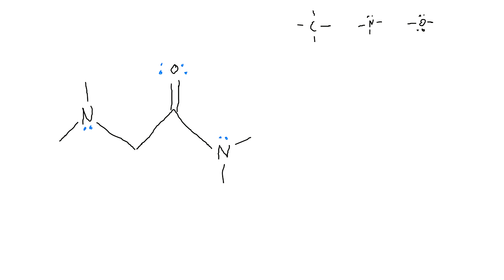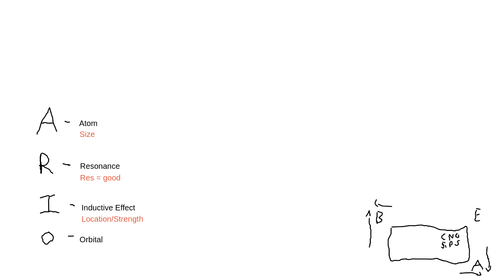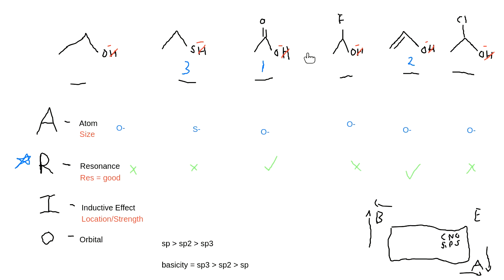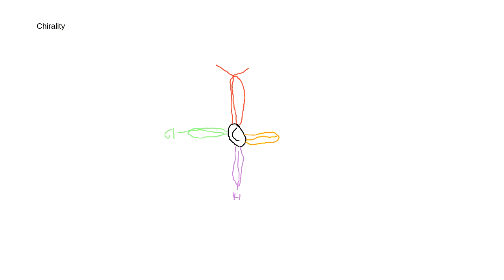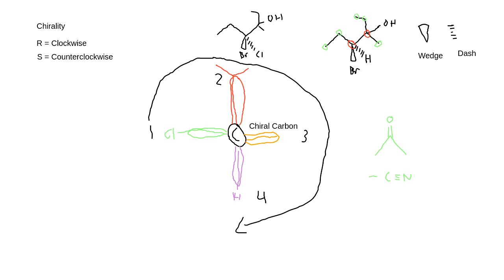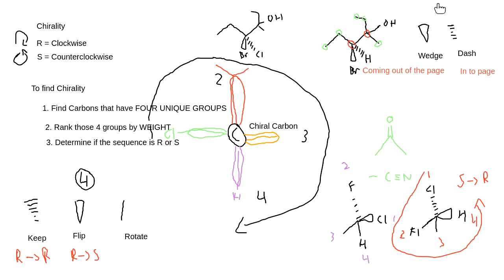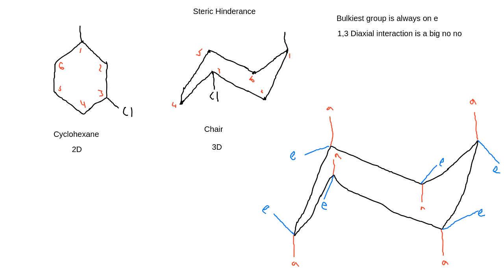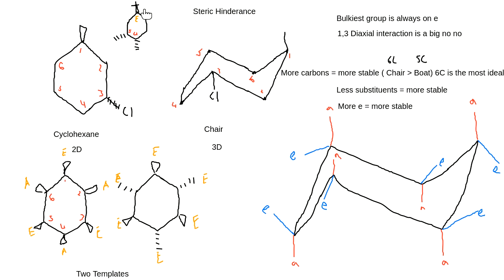CHEM 2323 Week 3 Review: Isomers, Stereochemistry